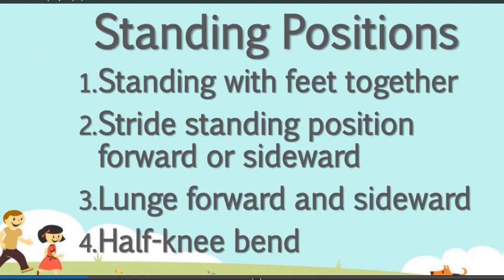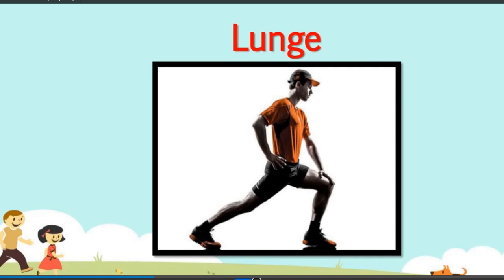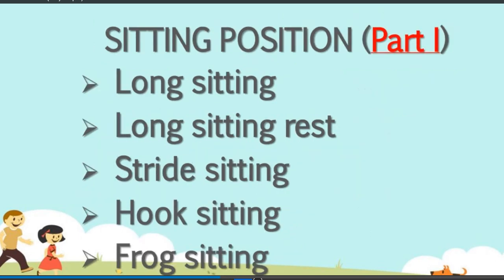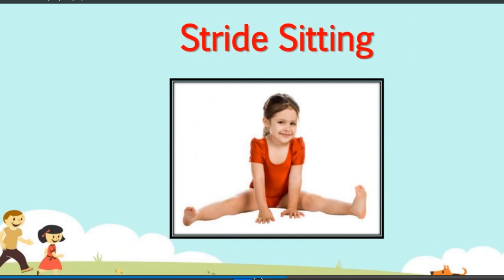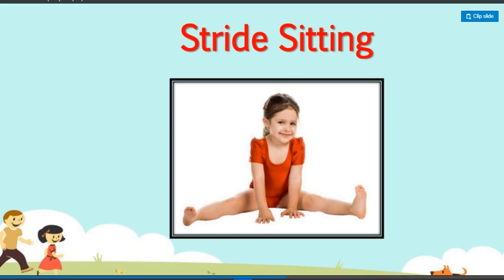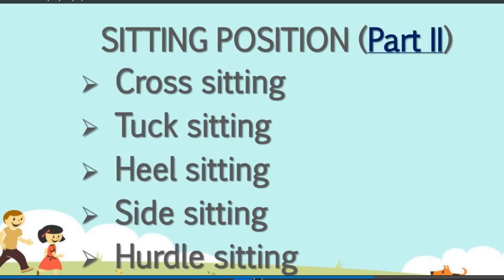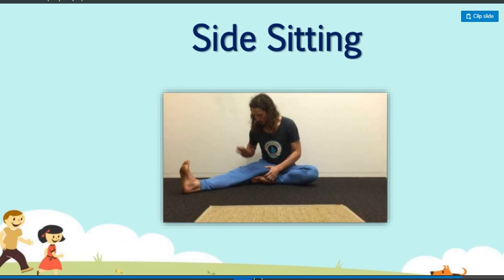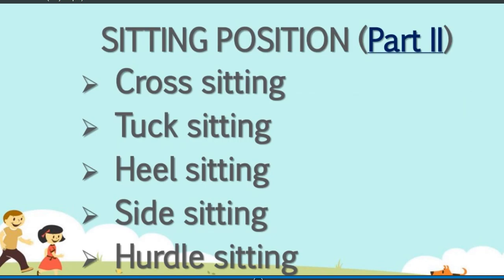Body Shapes and Actions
Different examples of body shape positions and actions